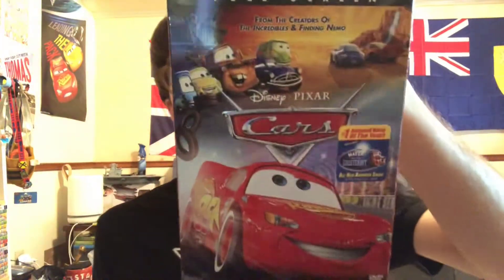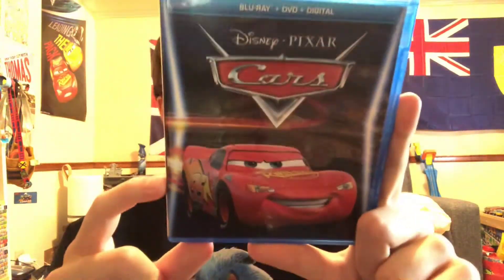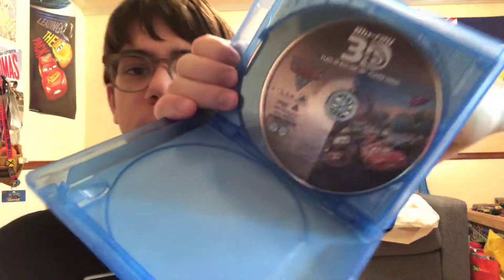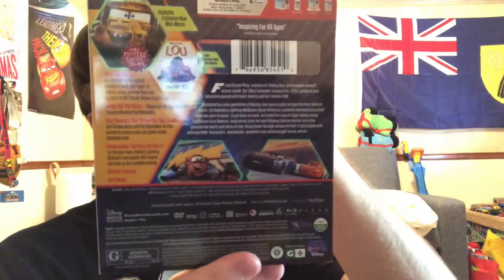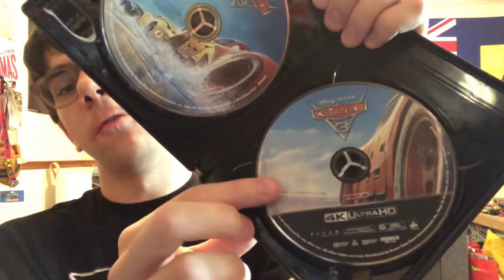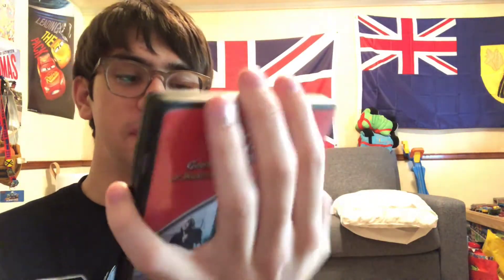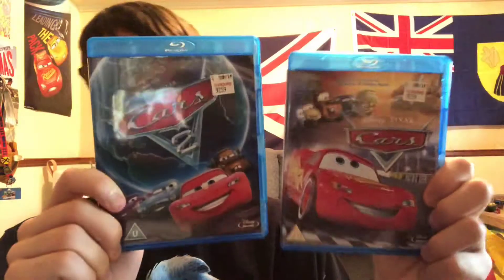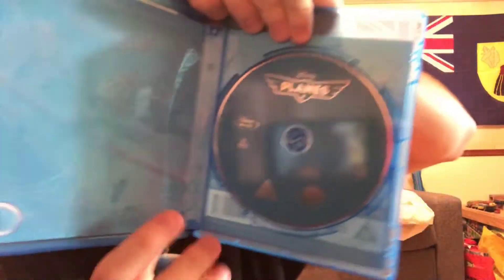Disney cars & planes home media collection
KACHOW!